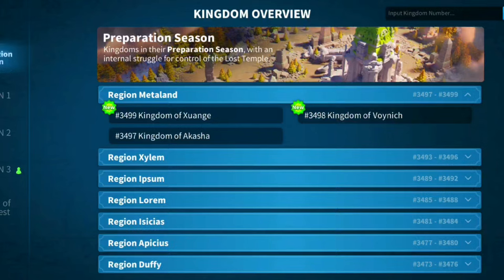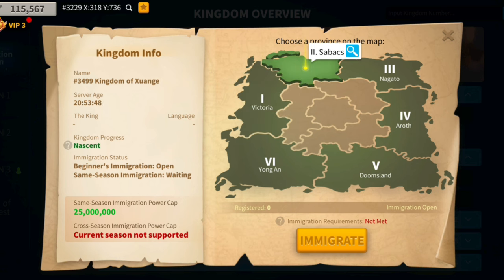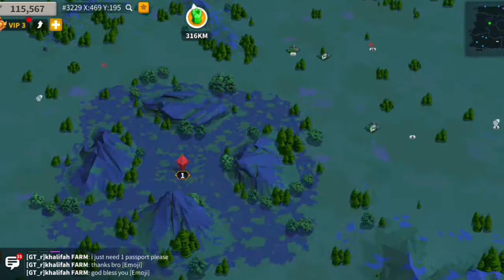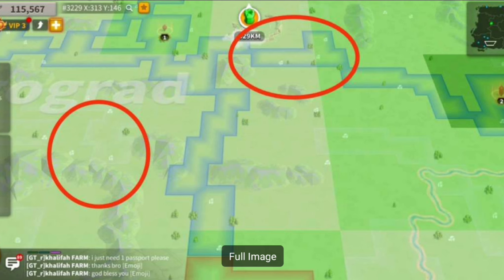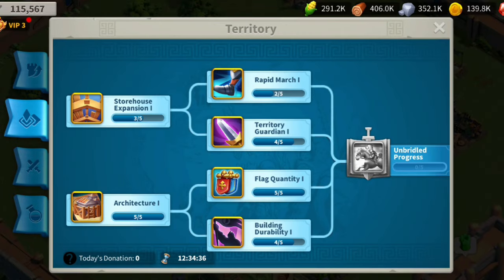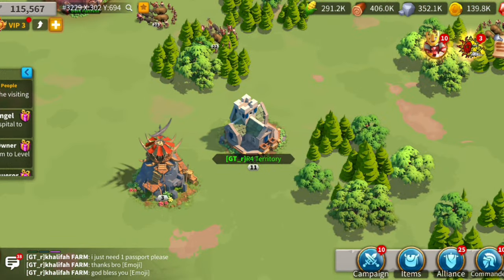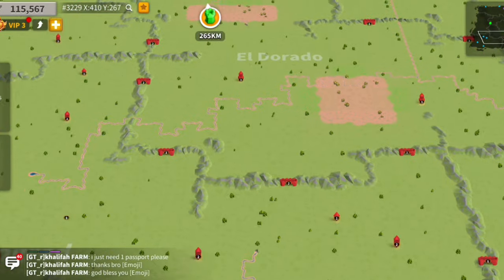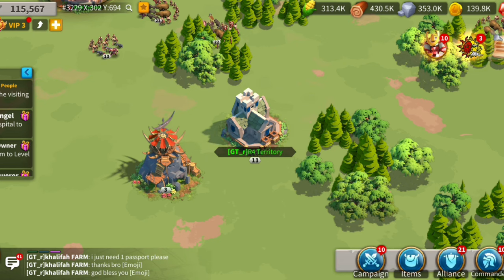Jump Project Territory Guide - Part 1 Starting zone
The Logic guide for R4 territory building. give your new alliance the best start. rok riseofkingdoms flag guide. jump project kingdom building series